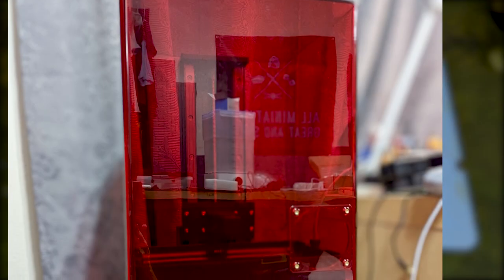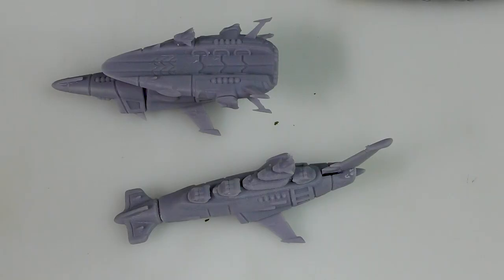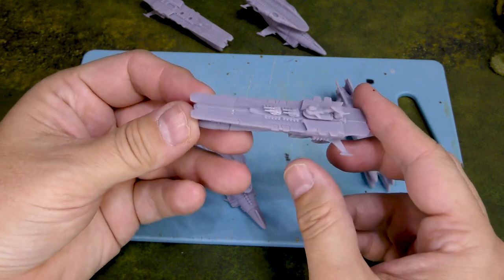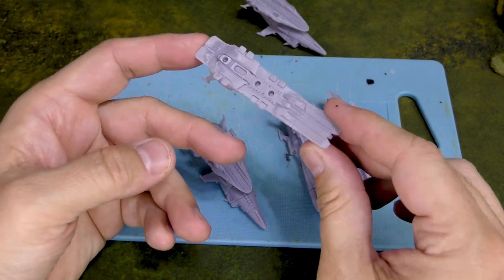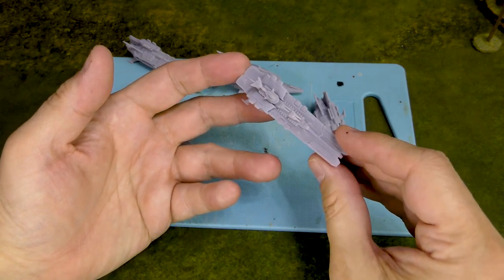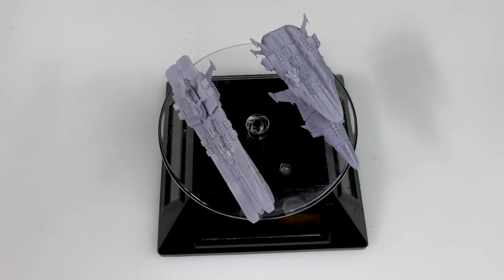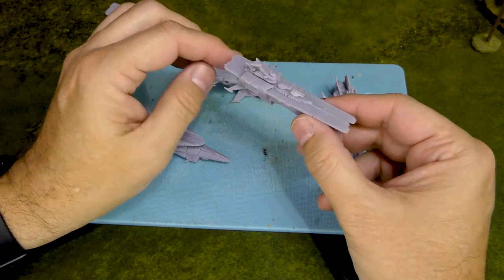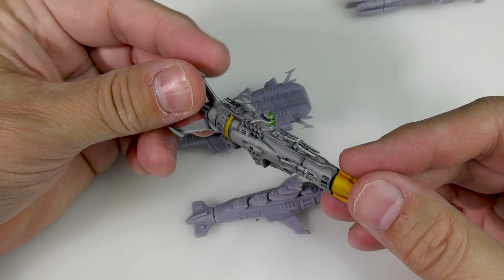Adventures in 3D Printing - Space Battleship Hachiman by Miniature Martin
Jon takes a look at some Anime inspired Spaceships from Miniature Martin!